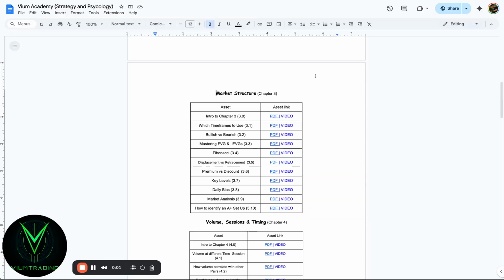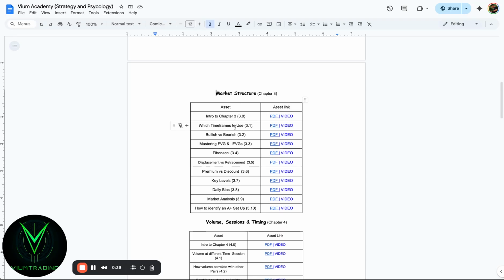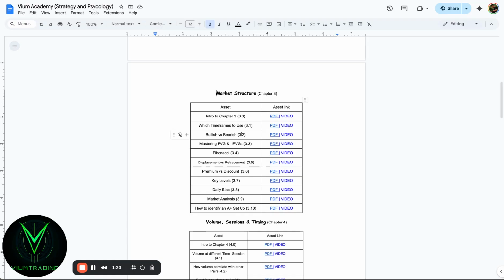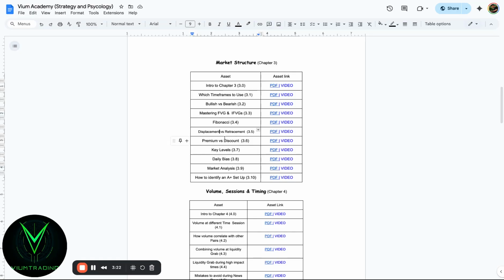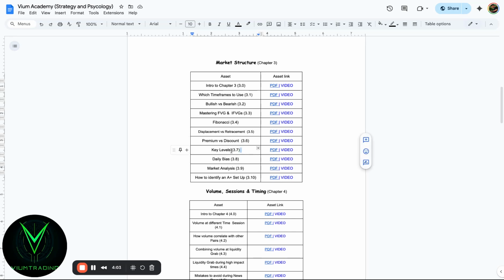Chapter 3: Market Structure Introduction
In this chapter we go deep into understanding how the market really moves. You’ll learn how to identify structure shifts, when to use the right timeframes, and how to recognize bullish and bearish trends. We also cover concepts like FVGs, Fibonacci levels, displacement vs retracement, premium vs discount zones, and how to build your daily bias. By the end of this chapter, you’ll know how to mark key levels, analyze the market, and spot A+ setups with confidence.